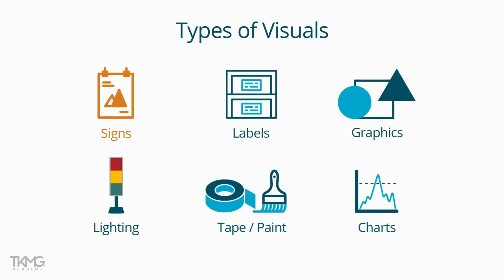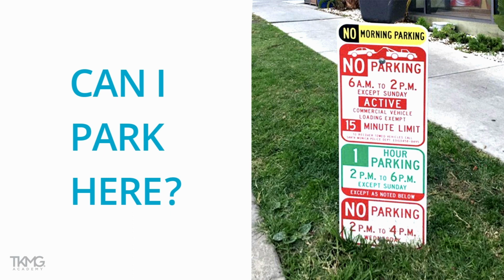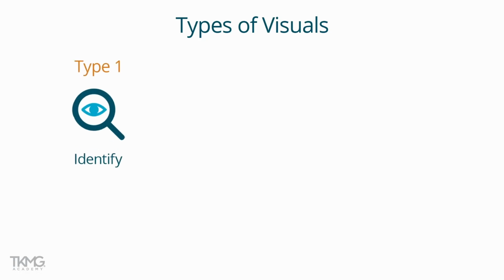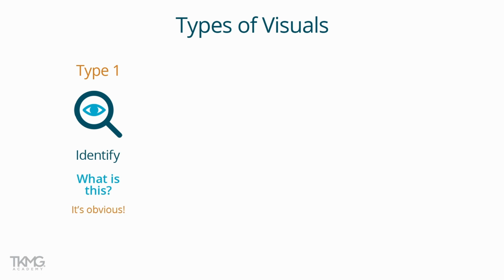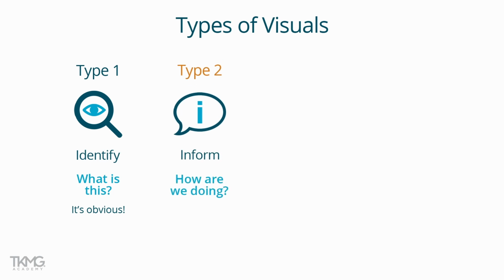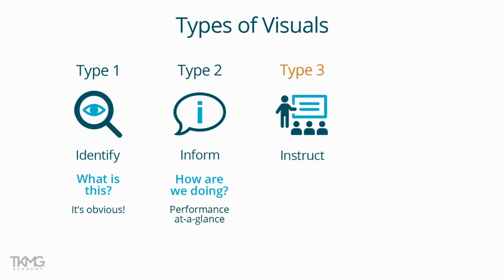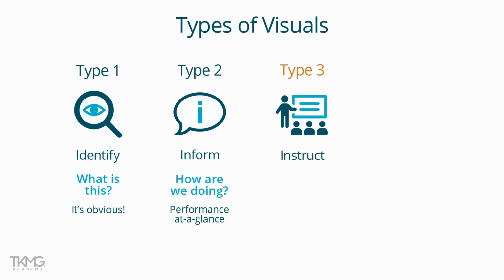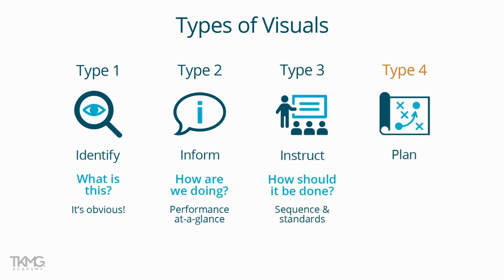The Visual Workplace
This clip introduces a course I developed for the TKMG Academy. One of the most fundamental ways to create a high-performing workplace---and lock in the success of Continuous Improvement efforts---is to create a Visual Workplace.